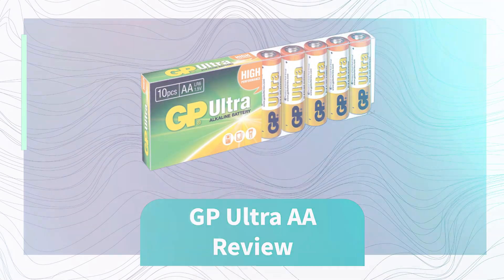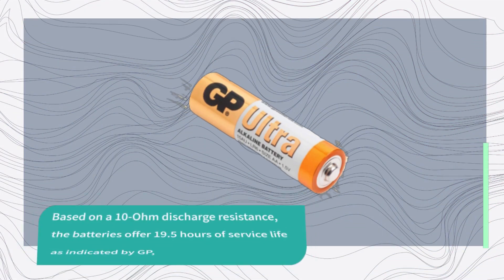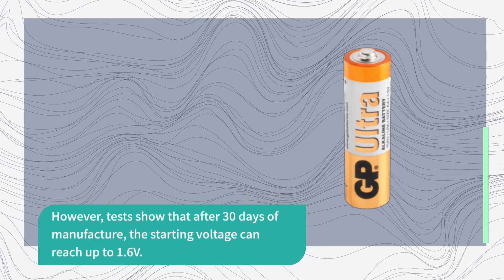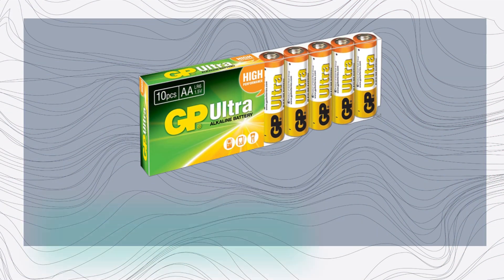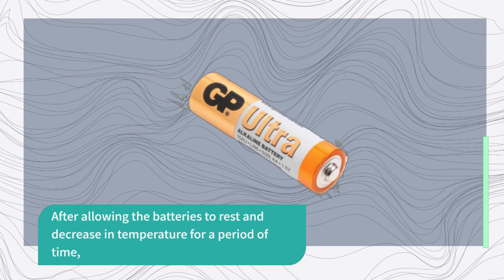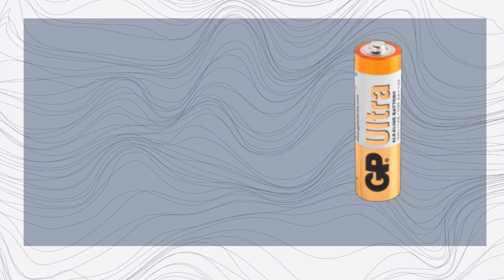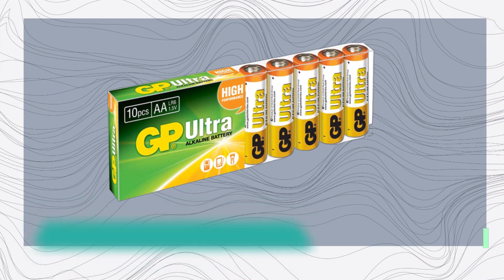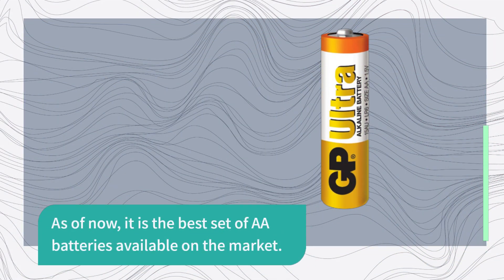GP Ultra AA Review | Low Price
Are you curious about GP Ultra AA batteries and how they compare to other batteries on the market? In this video, we'll test their longevity and performance in a variety of devices, and also explore their unique features and design. Whether you need batteries for high-drain devices or everyday use, this review will give you all the information you need to make an informed decision.